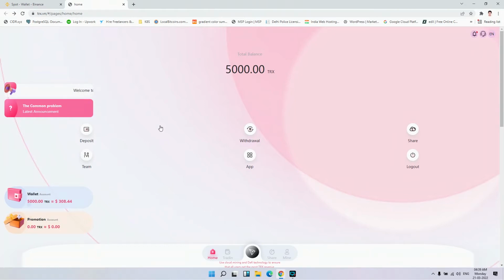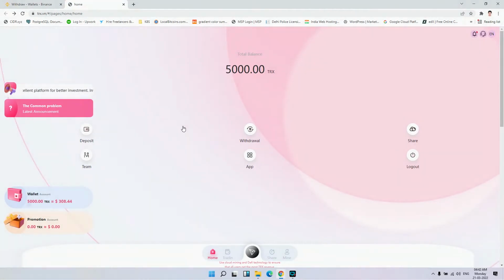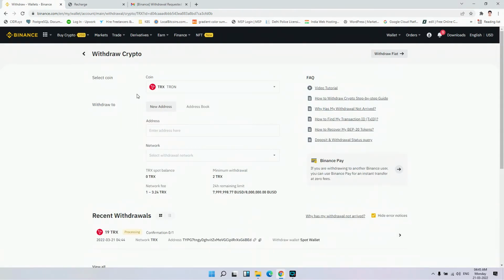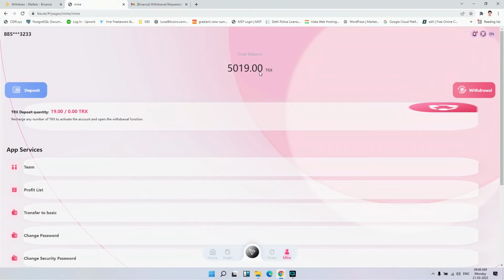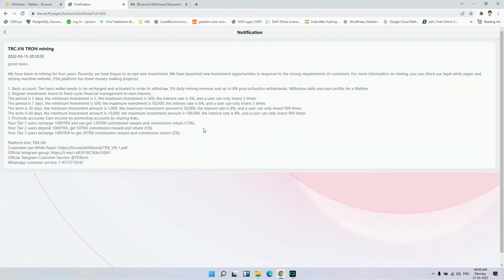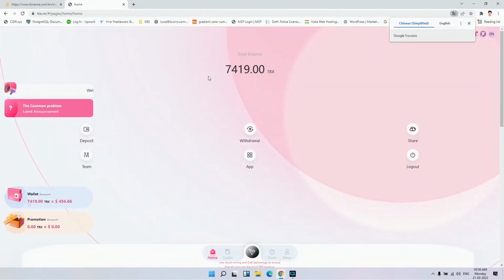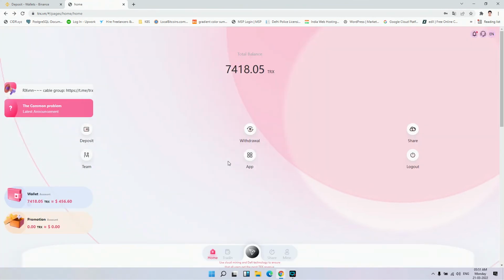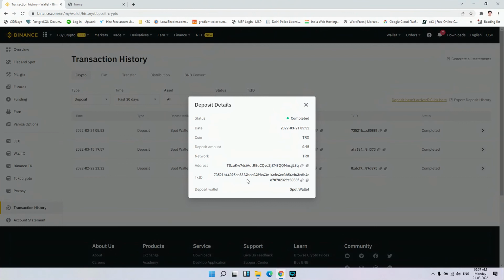TRON Cloud Mining | TRX Cloud Mining | TRX Tutorial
TRX.VN currently has more than ten self-built mines and cooperative mines worldwide

Registration Bonus: 5000 cryptocurrencies
Recommend recharge to get rich rewards:
Rewards for recommending new users: 13% for first-level users, 6% for second-level users, and 3% for third-level users.

For example: the customer that your first-level user invites to register through his referral link is your second-level user, your second-level user recharges 1000TRX to get 60TRX commission reward, rebate (5%)

For example: your second-level user invites registered customers through his referral link to be your third-level user, and your third-level user recharges 1000TRX to get 30TRX commission rewards and rebates (2%)

Recommend more users to join your promotion link, the more commission rewards you get, the commission charged by the referred users will be directly transferred to your promotion account, and you can withdraw cash directly!